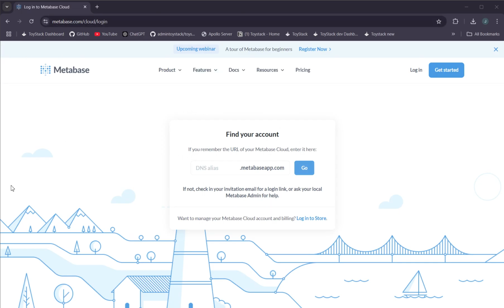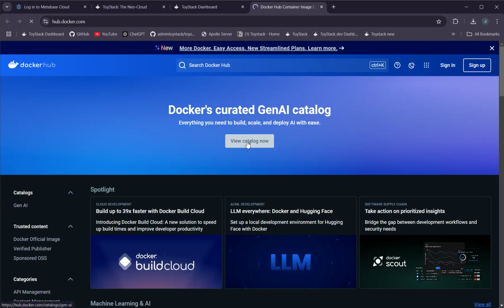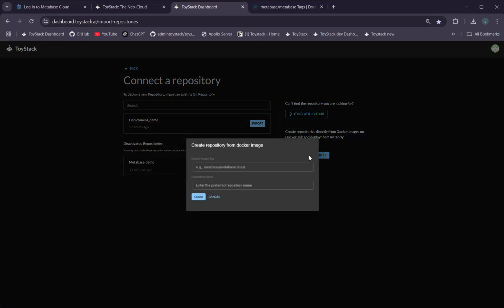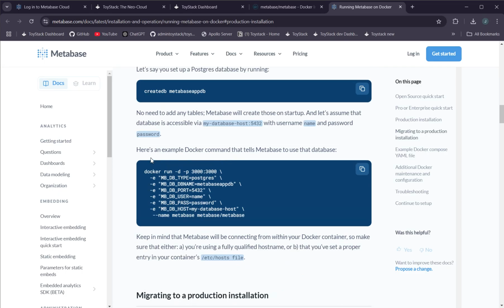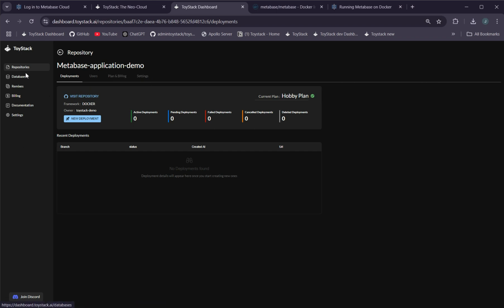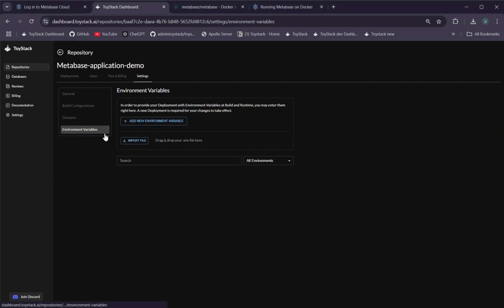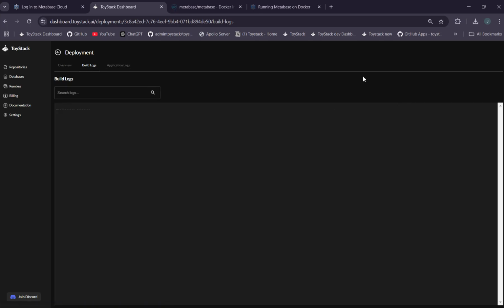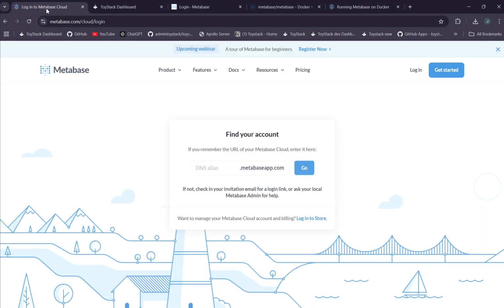How to Deploy Metabase with Docker Hub on Toystack for Just $5/Month | Easy Tutorial!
Ready to build an analytics powerhouse without breaking the bank? In this tutorial, we’ll show you how to deploy Metabase on Toystack using a Docker Hub image for only $5/month—unlimited users included!

What You’ll Learn:
✅ What is Metabase and why it’s a game-changer for app analytics
✅ Step-by-step deployment process:

Import the Metabase image from Docker Hub
Configure your Postgres database and set up environment variables
Deploy and launch your analytics hub in just minutes
Why Choose Toystack?
🚀 Skip the complexity of traditional hosting
💰 Save hundreds—Metabase hosting elsewhere costs $85+/month
🔒 Reliable infrastructure with seamless scaling

Perfect for developers and teams looking for a cost-effective analytics solution.

👀 Watch the full demo now and get started with Toystack today!